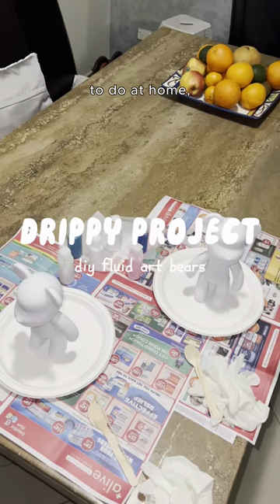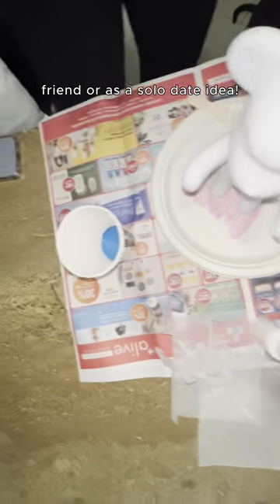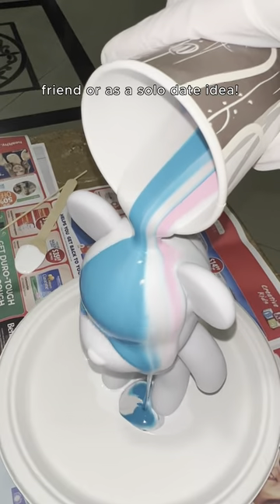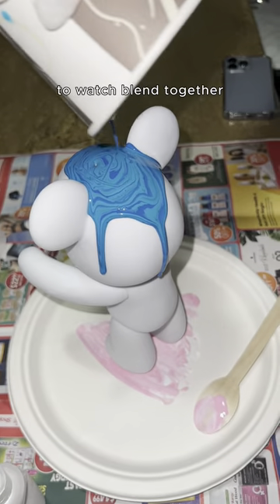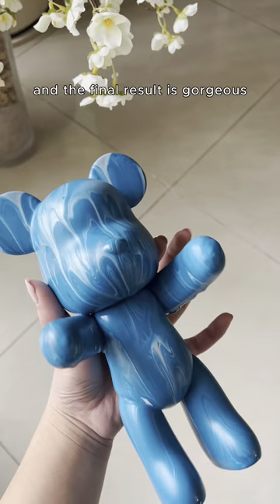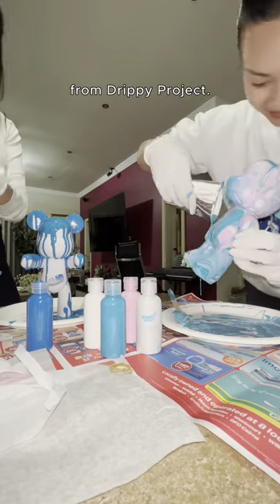DIY FLUID ART BEAR PAINTING Home Date Idea with Drippy Project 🧸🎨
@drippyproject 🧸 DIY fluid art bear painting.

If you’re looking for a cute activity to do at home, order a fluid art bear to paint with your partner, friend or as a solo date idea! The colours are so pretty to watch blend together and the final result is gorgeous as a room decoration. You can get a kit delivered to you from Drippy Project.